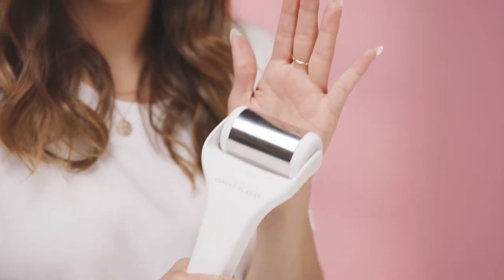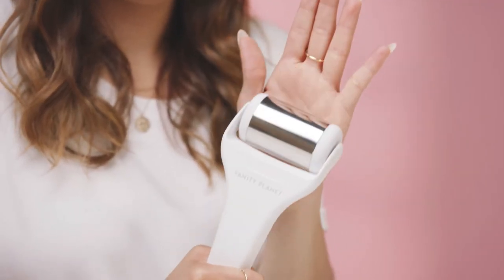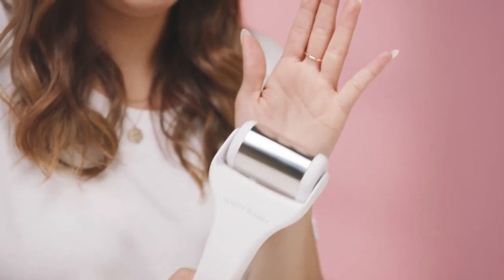Vanity Planet Face and Body Ice Roller - Educational Video